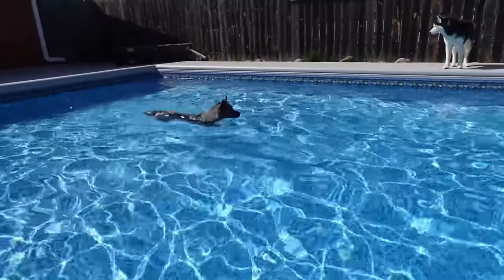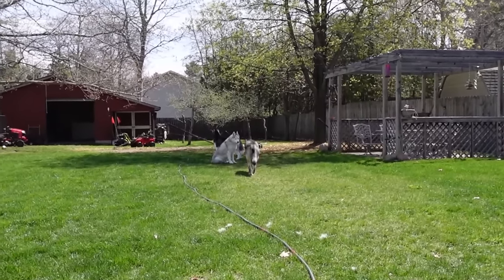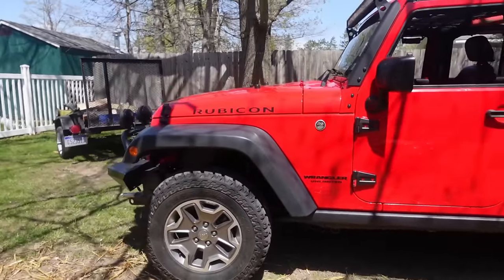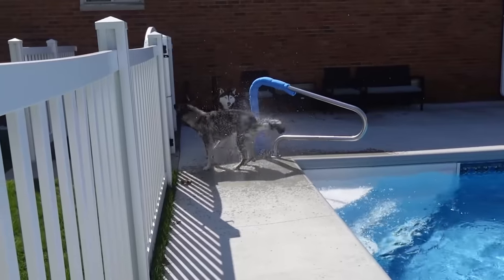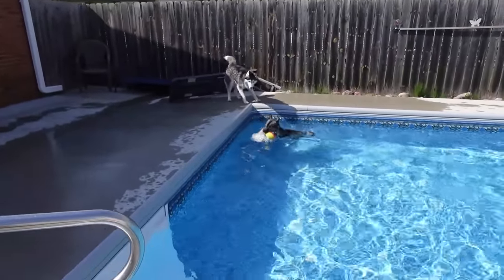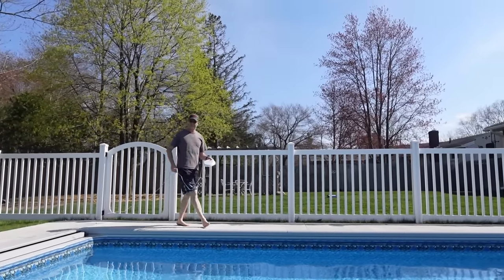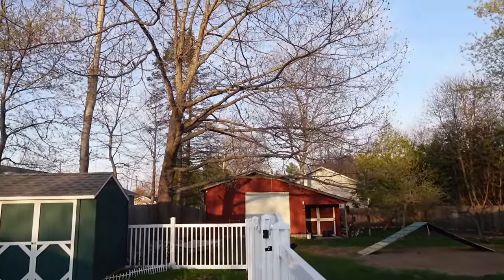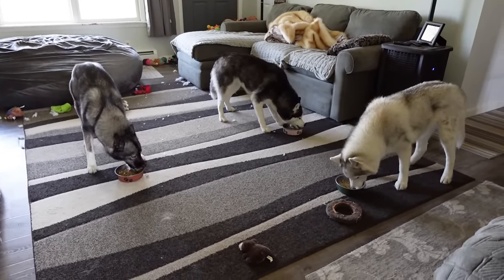This Dog LOVES Her Little Pool!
Today it was so nice out, we knew it was going to be a fun in the sun day with the dogs swimming in the pool!  We even got the little pool out for Memphis to play in!   These dogs are so happy to have their pool back!

⬆⬆ The Coloring Book Link is IN the Beacons Link  ⬆⬆

With Captions